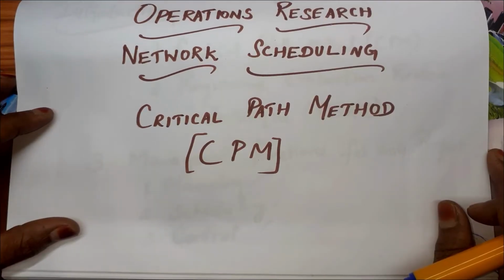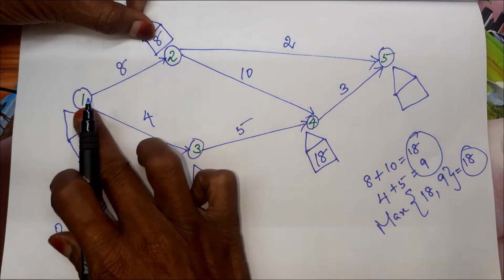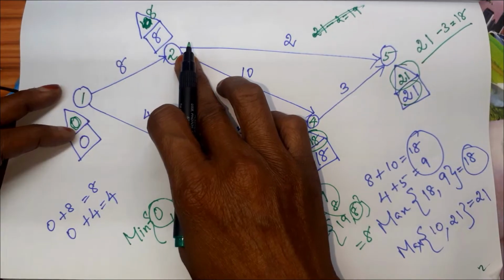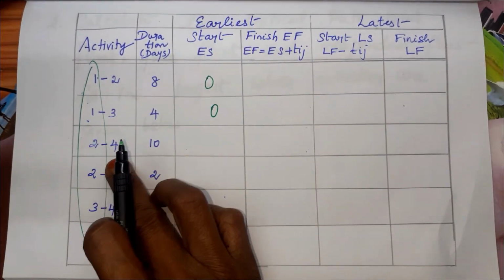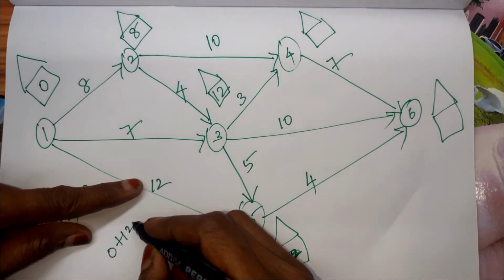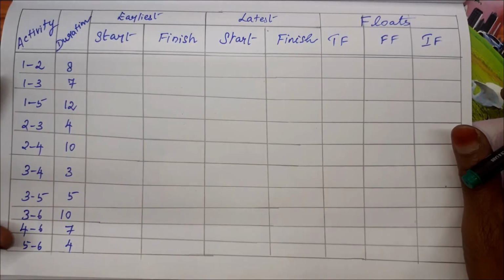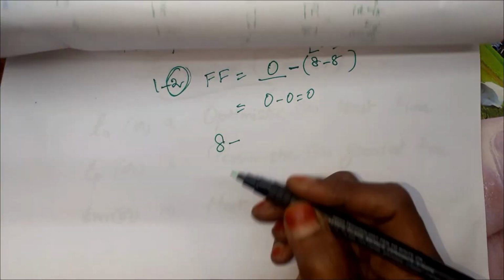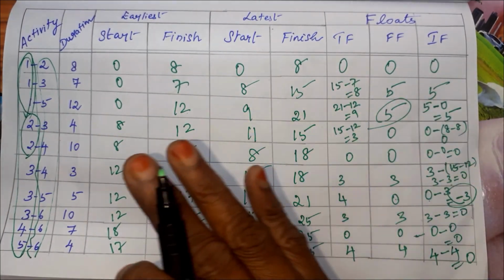OPERATIONS RESEARCH | NETWORK SCHEDULING | CRITICAL PATH METHOD (CPM)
In Network Scheduling how to find the critical path using Critical Path Method (CPM)